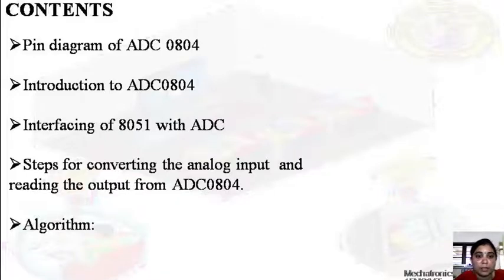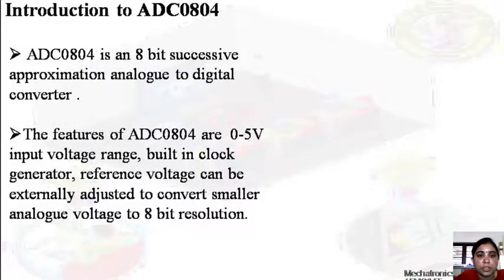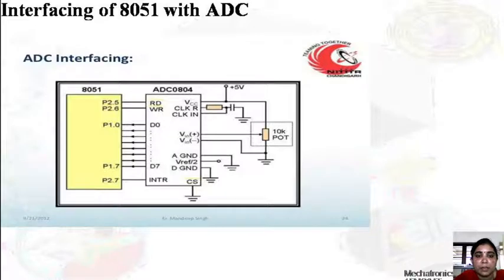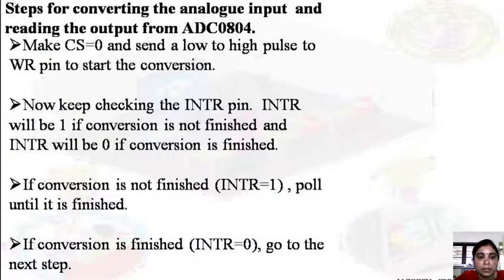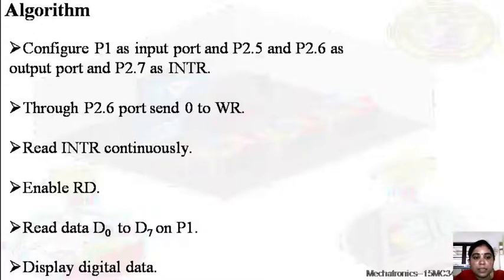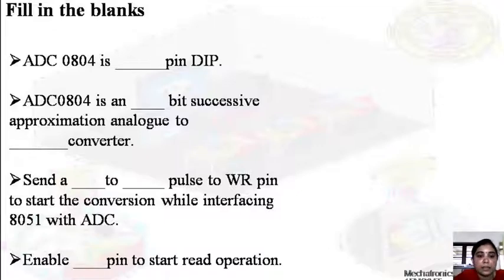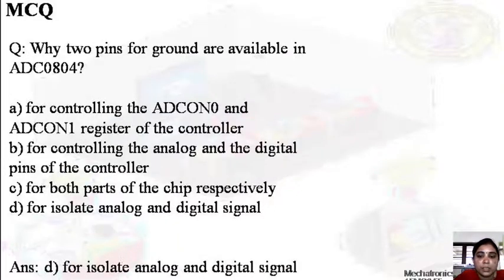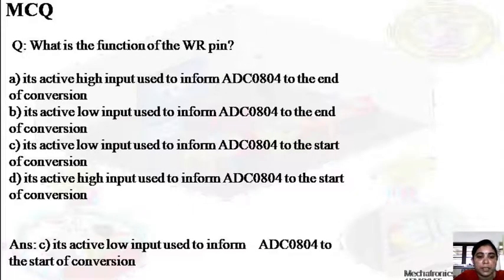MC_15MC34T_U4_S5_Vi